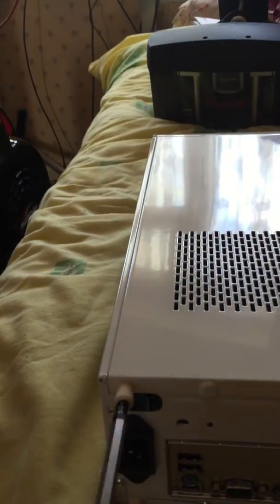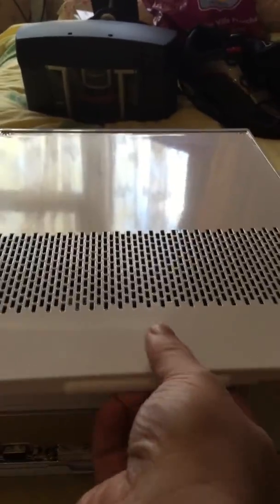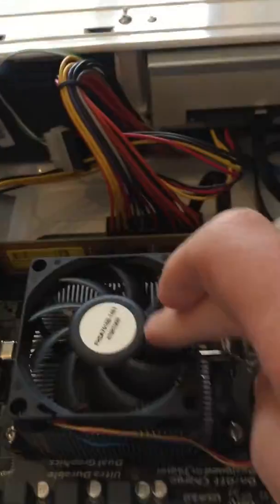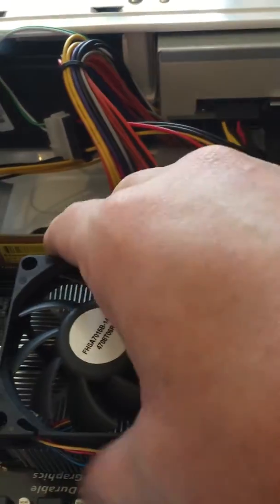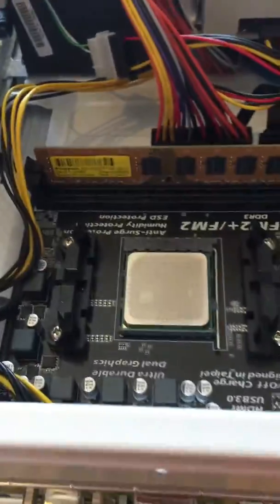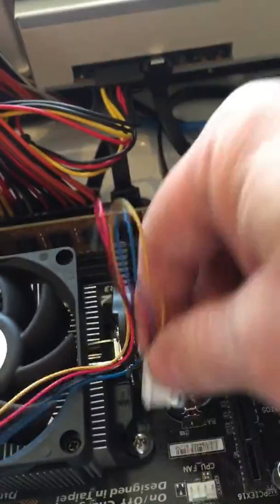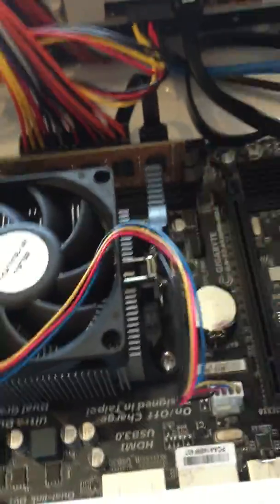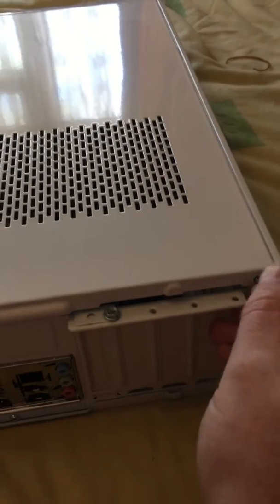Replace amd cpu fan